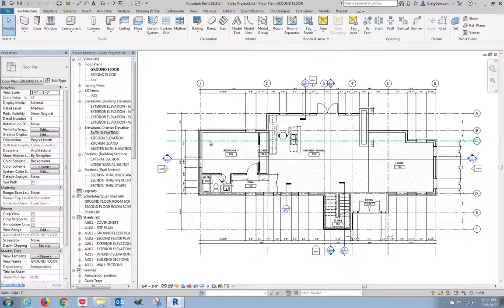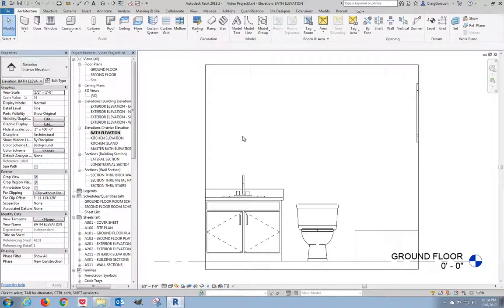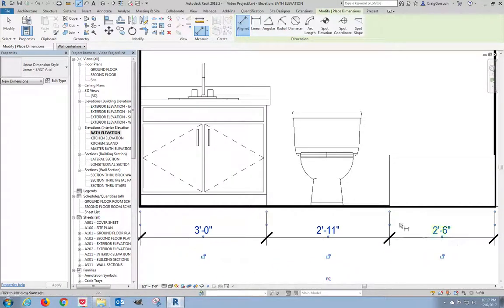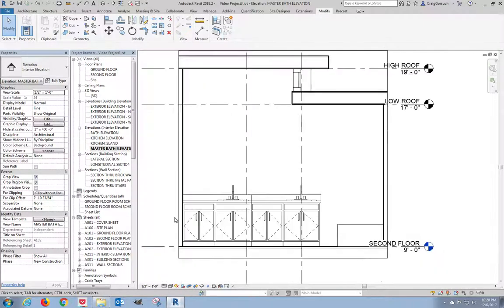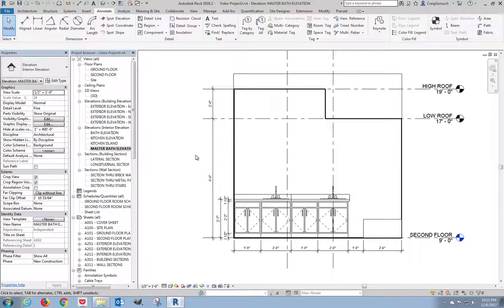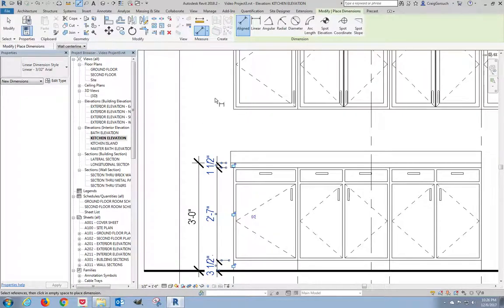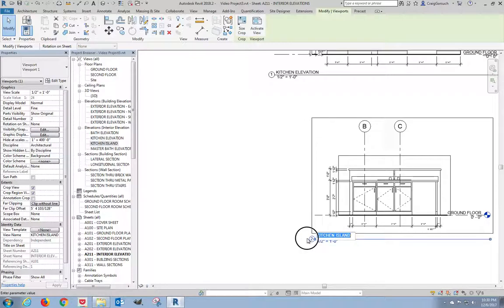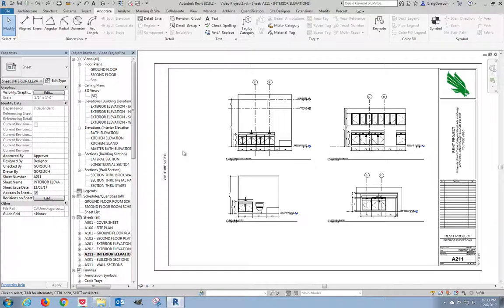17 8 Interior Elevations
Adjusting the graphics of our interior elevations, adding dimensions, and placing the elevations on the appropriate sheet.